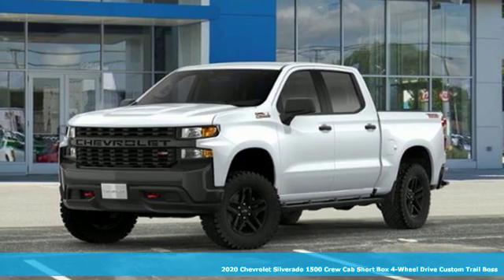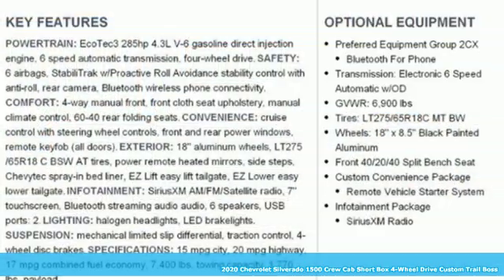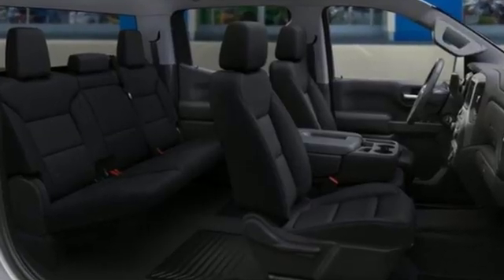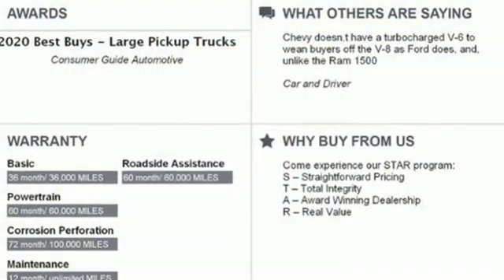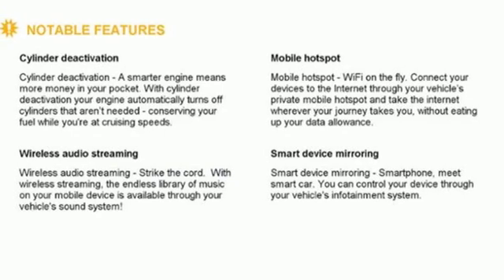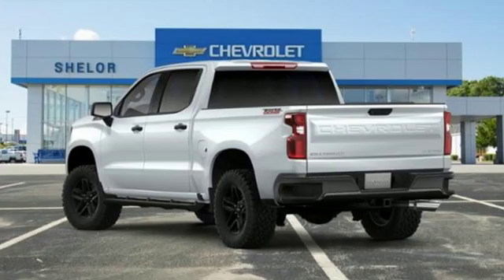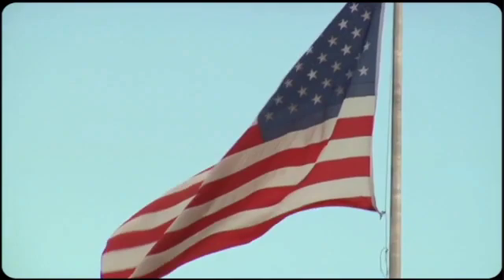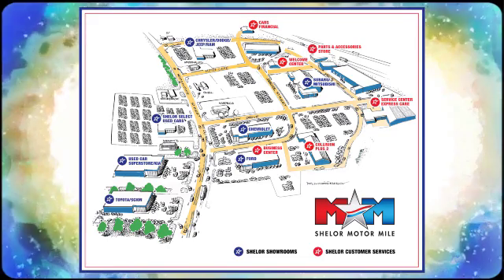New 2020 Chevrolet Silverado 1500 Christiansburg VA Blacksburg, VA CV200191 - SOLD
Year: 2020
Make: Chevrolet
Model: Silverado 1500
Trim: 4WD Crew Cab 147 Custom Trail Boss
Transmission: 6-Speed A/T
Color: SUMMIT WHITE
Interior: JET BLACK
Stock #: CV200191
VIN: 1GCPYCEH7LZ177152
Alloy Wheels, Bed Liner, Back-Up Camera, 4x4, Tow Hitch, ENGINE, 4.3L ECOTEC3 V6, TRANSMISSION, 6-SPEED AUTOMATIC, ELEC... INFOTAINMENT PACKAGE. Custom Trail Boss trim, SUMMIT WHITE exterior and JET BLACK interior. SEE MORE!br /br /KEY FEATURES INCLUDEbr /4x4, Back-Up Camera, Trailer Hitch, Aluminum Wheels. Rear Air, Privacy Glass, Keyless Entry, Electronic Stability Control, Heated Mirrors. br /br /OPTION PACKAGESbr /CUSTOM CONVENIENCE PACKAGE includes (BTV) Remote Start with (UTJ) content theft alarm, (C49) rear-window defogger, (UF2) bed LED cargo area lighting and (QT5) EZ Lift power lock and release tailgate, CHEVYTEC SPRAY-ON BEDLINER, BLACK WITH CHEVROLET LOGO (does not include spray-on liner on tailgate due to Black composite inner panel), LPO, BLACK WORK STEP, INFOTAINMENT PACKAGE includes (U2K) SiriusXM Radio and (UE1) OnStar, TRANSMISSION, 6-SPEED AUTOMATIC, ELECTRONICALLY CONTROLLED (STD), AUDIO SYSTEM, CHEVROLET INFOTAINMENT 3 SYSTEM 7 diagonal color touchscreen, AM/FM stereo. Additional features for compatible phones include: Bluetooth audio streaming for 2 active devices, voice command pass-through to phone, Apple CarPlay and Android Auto capable. (STD), ENGINE, 4.3L ECOTEC3 V6 with Active Fuel Management, (285 hp [212 kW] @ 5300 rpm, 305 lb-ft of torque [413 Nm] @ 3900 rpm) (STD). Chevrolet Custom Trail Boss with SUMMIT WHITE exterior and JET BLACK interior features a V6 Cylinder Engine with 285 HP at 5300 RPM*. br /br /BUY FROM AN AWARD WINNING DEALERbr /At Shelor Motor Mile we have a price and payment to fit any budget. Our big selection means even bigger savings! Need extra spending money? Shelor wants your vehicle, and we're paying top dollar! br /br /Tax DMV Fees & $597 processing fee are not included in vehicle prices shown and must be paid by the purchaser. Vehicle information and equipment is based off standard equipment as decoded from VIN and may vary from vehicle to vehicle.br / Chevrolet Ford Chrysler Dodge Jeep & Ram prices include current factory rebates and incentives some of which may require financing through the manufacturer and/or the customer must own/trade a certain make of vehicle. Residency restrictions apply see dealer for details and restrictions. All pricing and details are believed to be accurate but we do not warrant or guarantee such accuracy. The prices shown above may vary from region to region as will incentives and are subject to change.